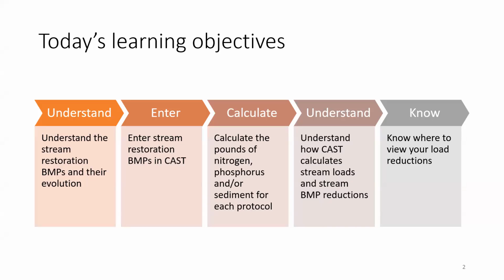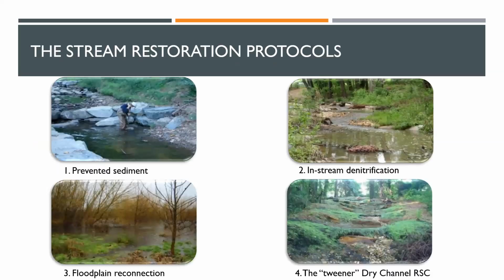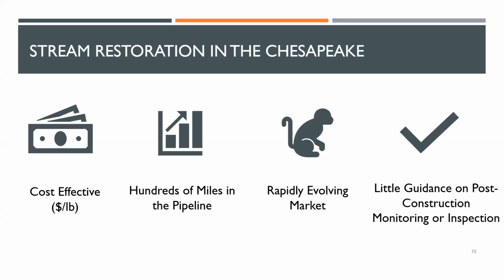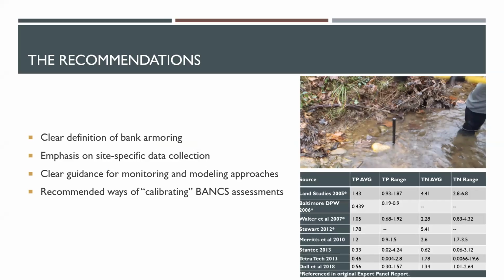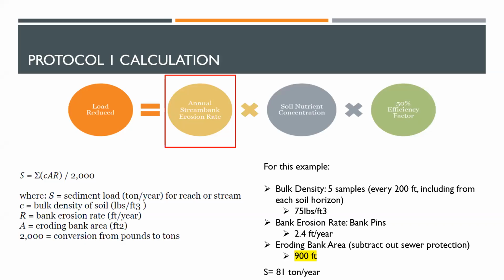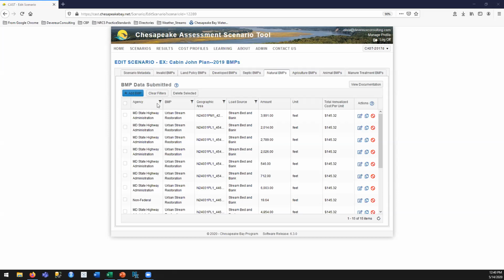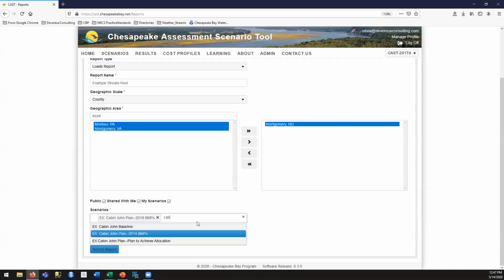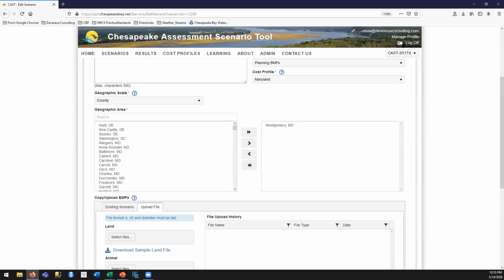Revisiting the Stream Restoration Protocols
Stream restoration has become a widely used and cost-effective strategy for reducing sediment and nutrient loads in the Chesapeake Bay watershed, with hundreds of miles of projects planned or underway. As implementation has expanded, questions have emerged around crediting methods, qualifying conditions, monitoring requirements, and the long-term performance of restored streams. This webcast revisits the Chesapeake Bay Program’s stream restoration protocols and the original 2014 Expert Panel Report that established the current framework for nutrient and sediment reduction credits.